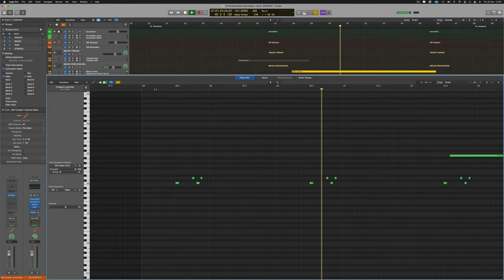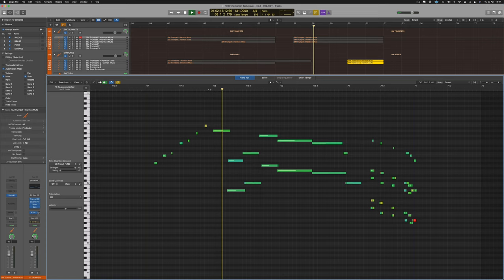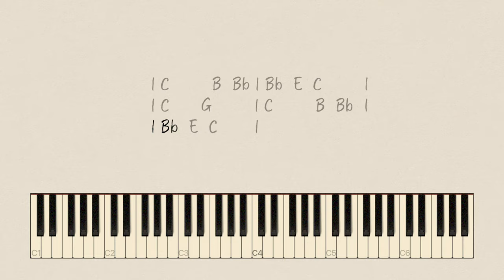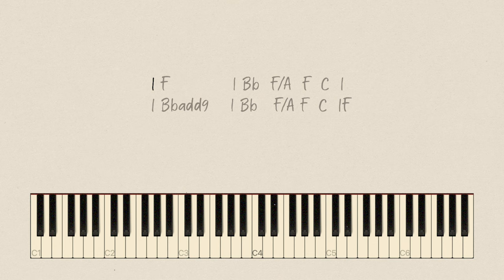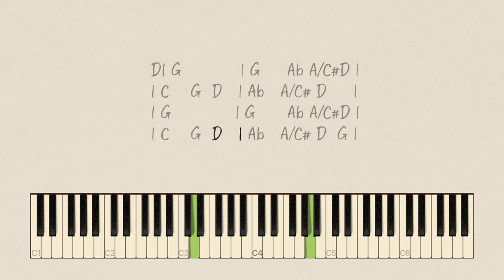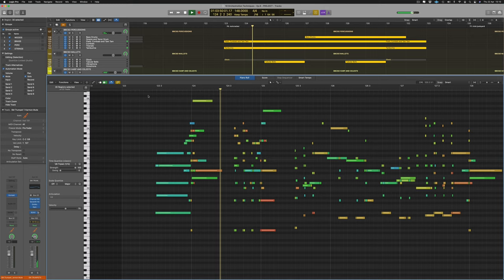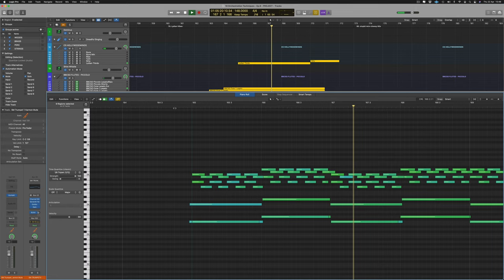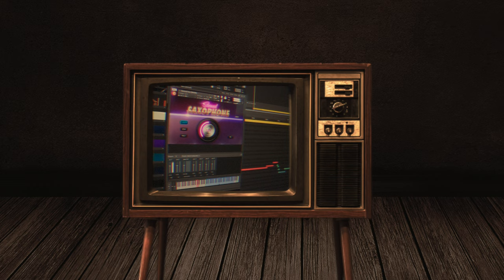10 Orchestration Techniques You Should Use Now! Episode 8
10 Orchestration Techniques You Should Use Now! Episode 8

Welcome back friends and for the new faces I'm seeing please don't scare away just yet. You can start watching from any episode you want including this one.

As always we will be breaking down 10 orchestration presets you can start using in your own compositions right now! Some of them will be original, others right out shamefully stollen from famous scores ranging from film, tv and concert music. We will be using the same melody we had from the start, twisting it, bending it and readapting to the new material.

0:00 hi everybody...
0:41 71. strings divisi
3:27 72. simpsons
7:01 73. spanish, latin, tango
10:14 74. willow (ripping off James Horner ripping off Prokofiev)
12:46 75. more from willow (ripping off James Horner ripping off Copland)
15:57 76. home alone (ripping off John Williams ripping off Tchaikovsky)
18:44 77. Irish hornpipe (not a jig)
20:59 78. air on the g string
23:59 79. lydian vibes
25:18 '80s
28:58 thanks and bloopers